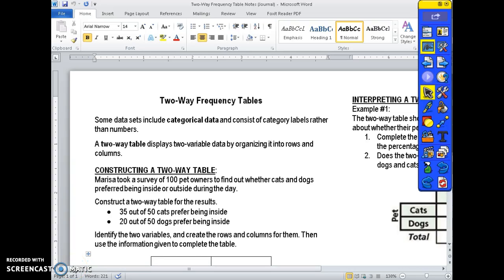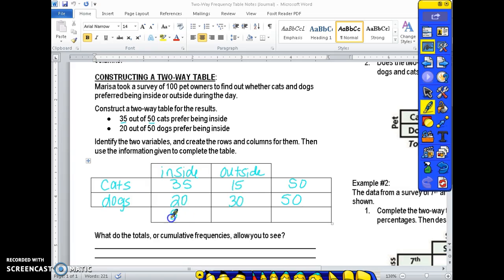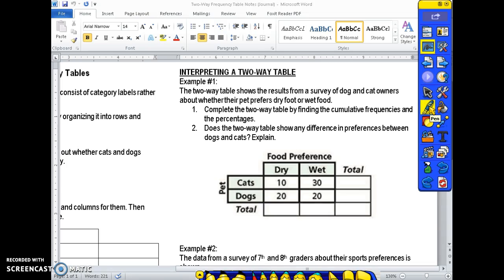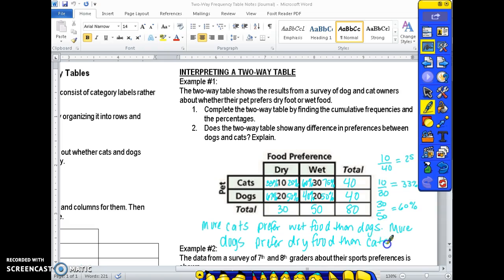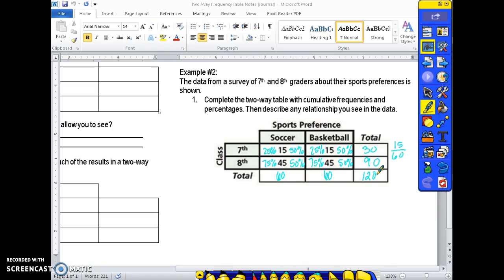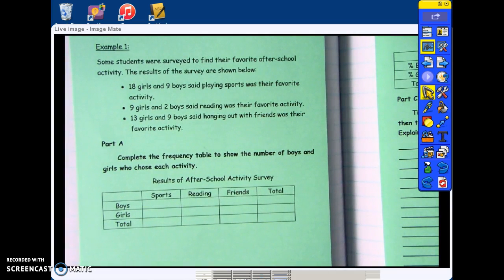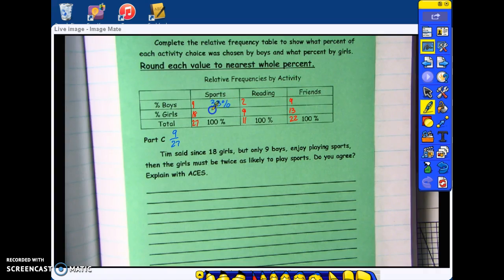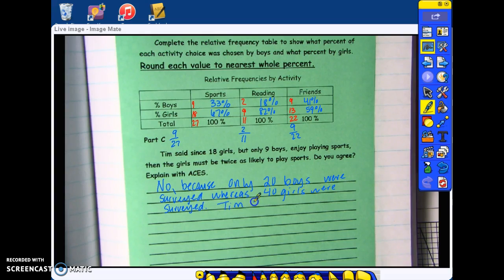Journal Notes 36-39 Two-Way Tables